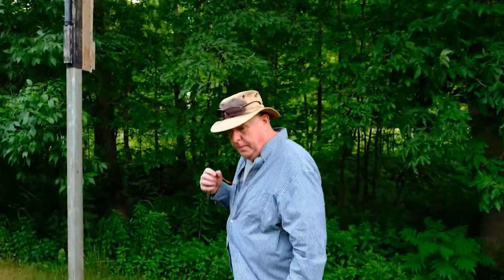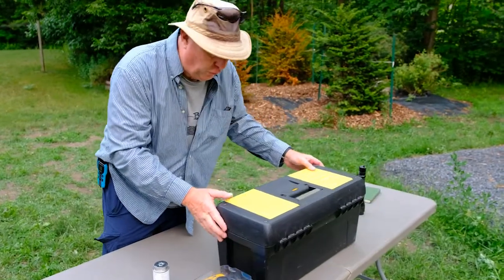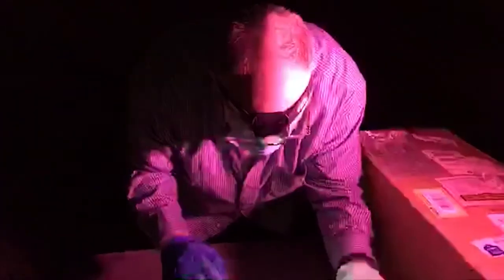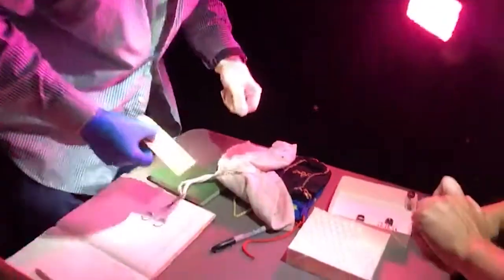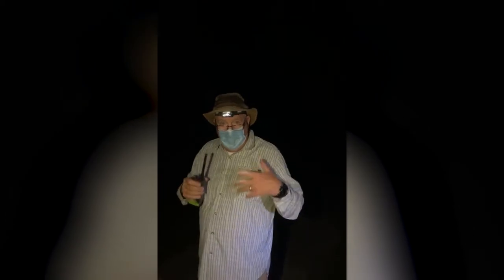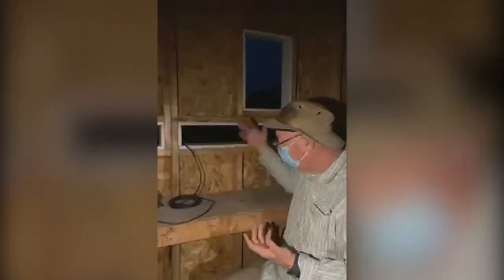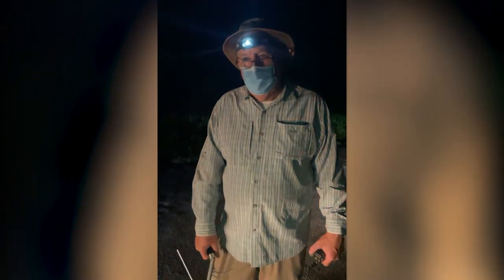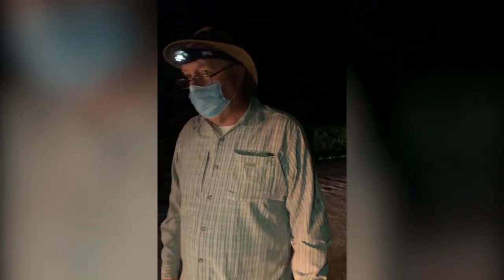Ever Wonder How Scientists Catch & Track Bats?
The Great River Rapport invites you to join Dr. Brian Hickey virtually as he catches and tracks bats for his ongoing research on bat populations, foraging habits and mercury levels.